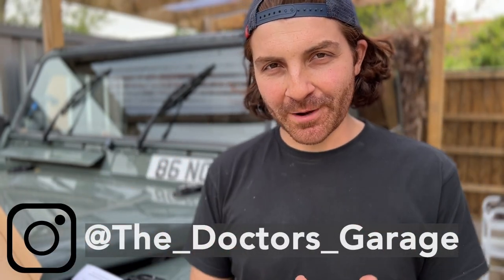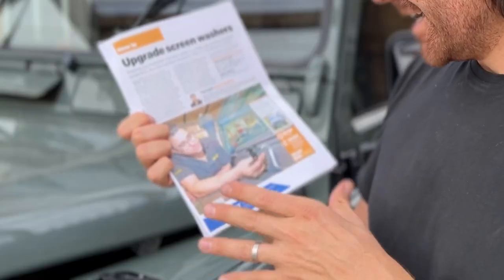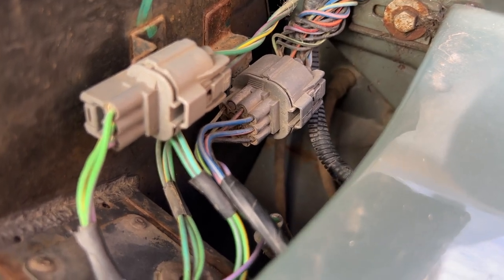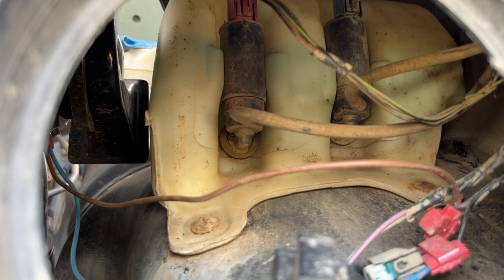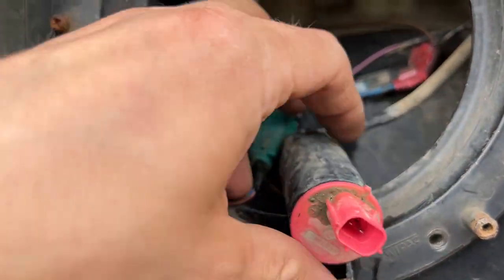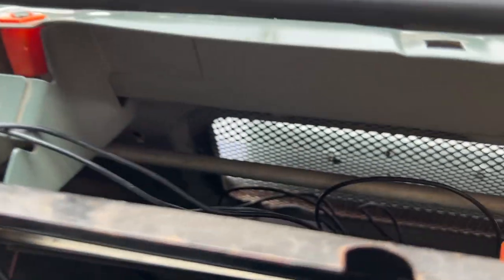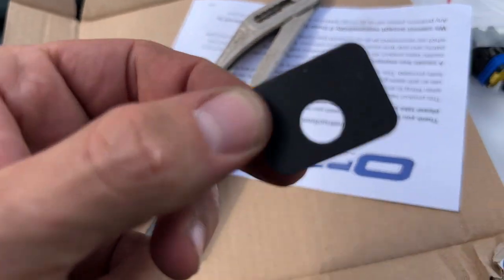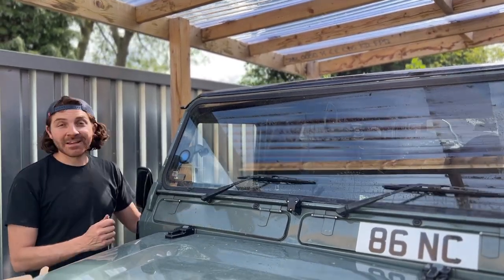THE COOLEST UPGRADE ON MY LAND ROVER DEFENDER SO FAR?!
Watch me fit my brand new Optimill windscreen modification here!